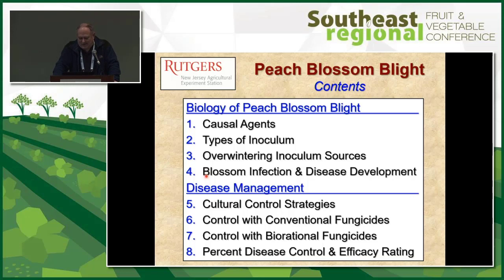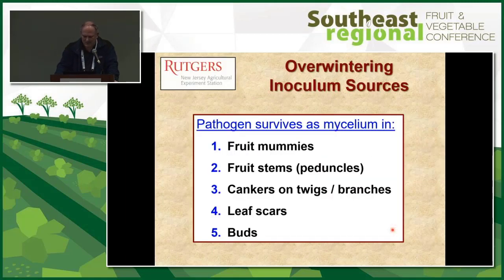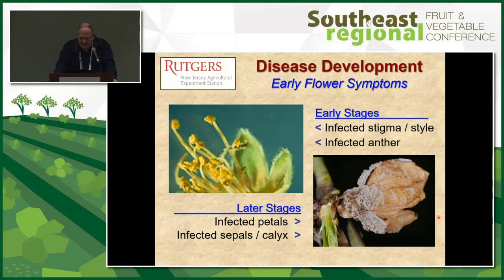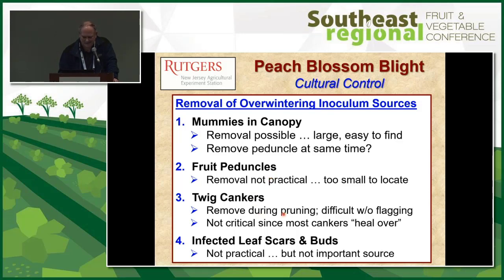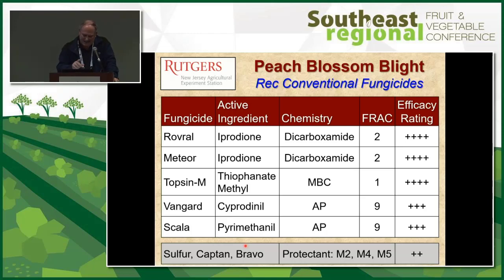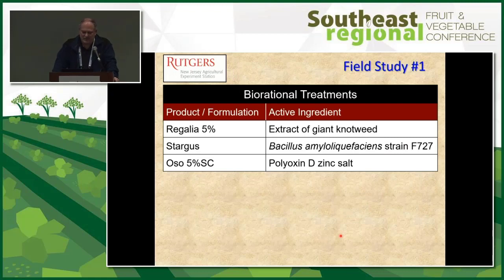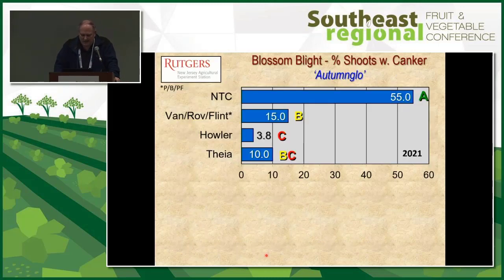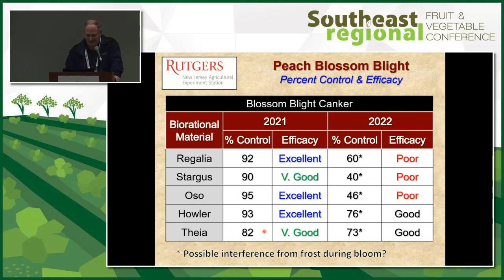23 SE Regional – Peach – BIORATIONAL CONTROL OF PEACH BLOSSOM BLIGHT Norman Lalancette